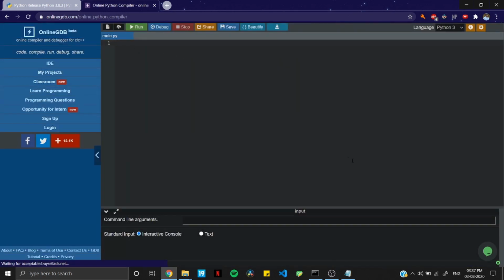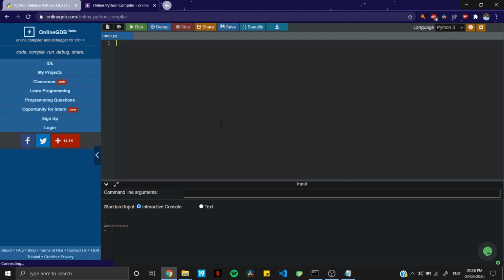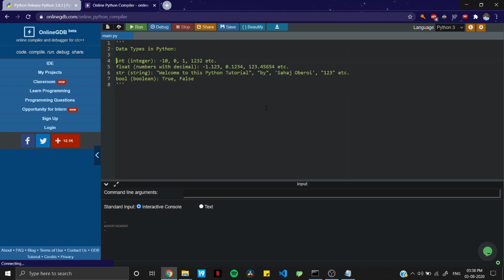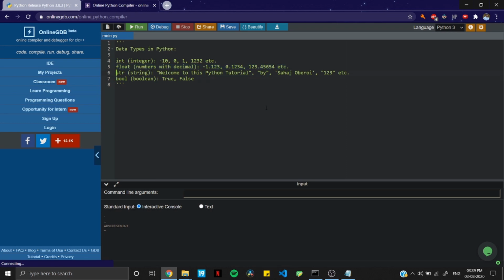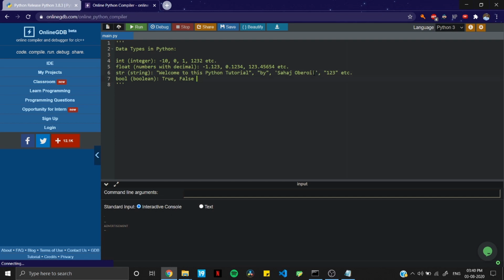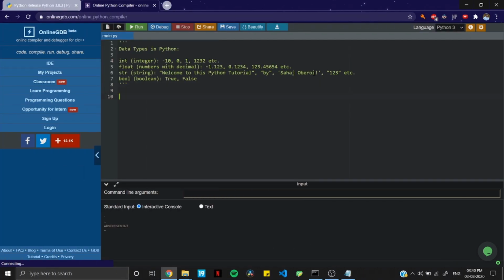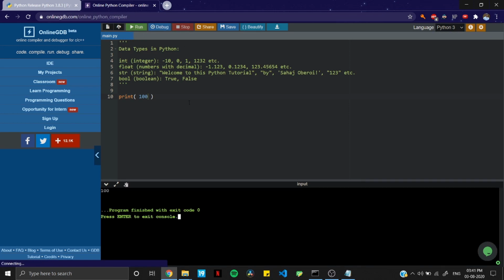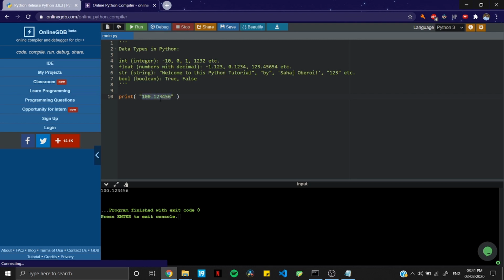Data Types in Python [2020]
Hi guys, in this video I have given brief introduction about Data types in Python. This will pretty much cover everything about Data types in Python.
If you are a complete beginner in Programming world, this Playlist is just perfect for you and Python is also a great video to start Programming with as it is beginner friendly.